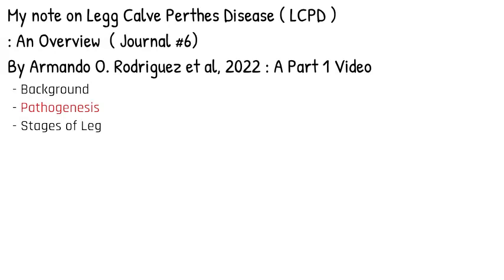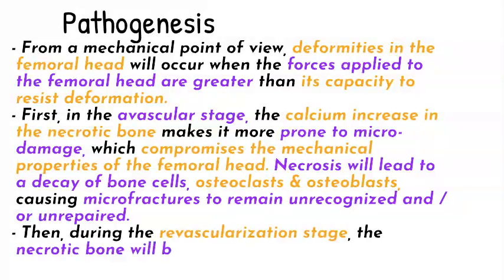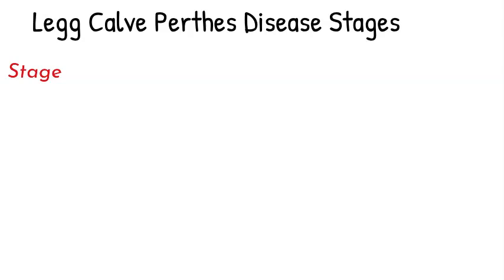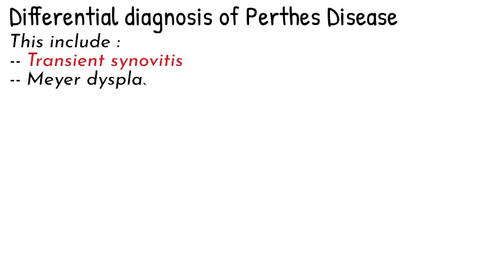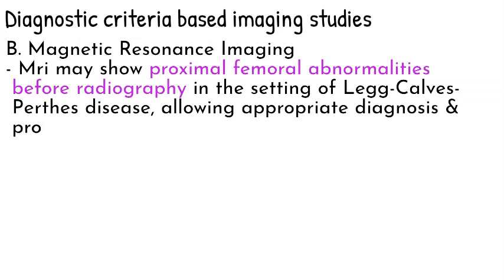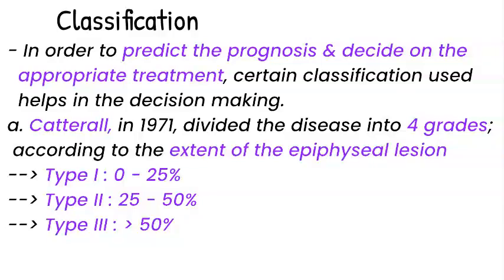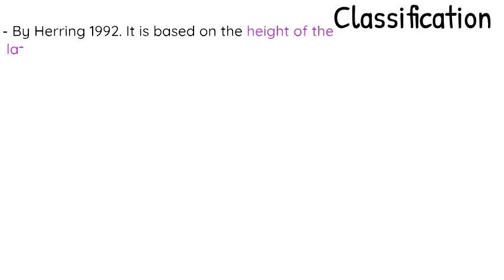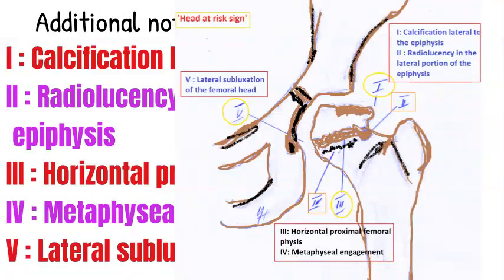Legg Calve Perthes disease, journal #6, Part 1 Video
-Background
- Pathogenesis
- Stages of Legg Calve Perthes Disease
- - Stage 1 : Necrosis phase
-- Stage 2 : Fragmentation phase
-- Stage 3 : Re-ossification pahse
-- Final phase : Healing or residual deformity
- Differential diagnosis
- Diagnostic criteria based on clinical & radiological diagnosis
- Classification used
-- Caterall, 1971
-- Salter & Thompson , 1984
-- Lateral Herring classification, 1992
- Head at risk sign